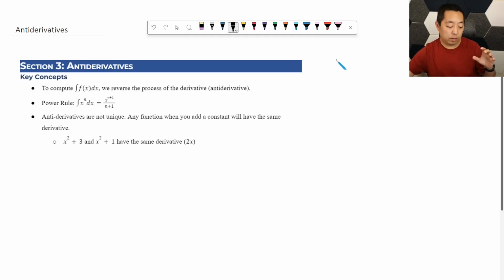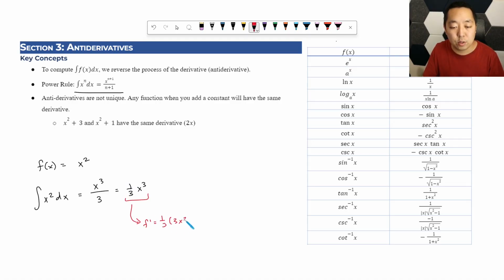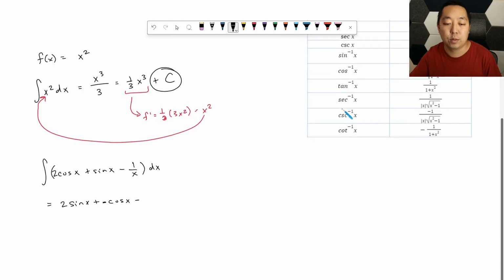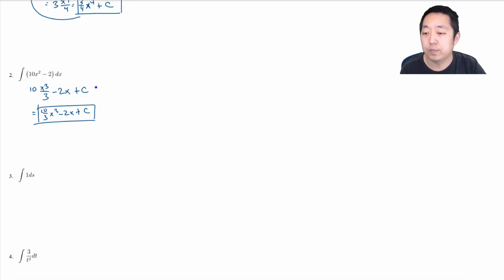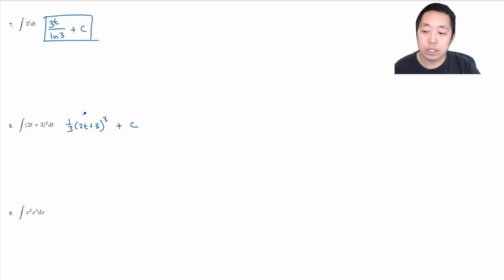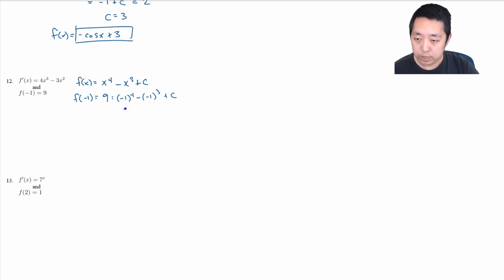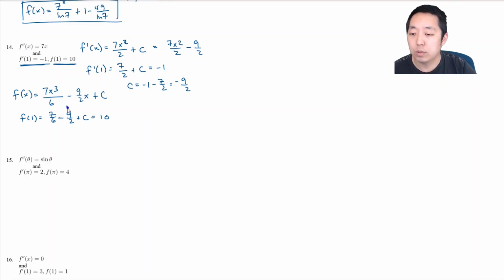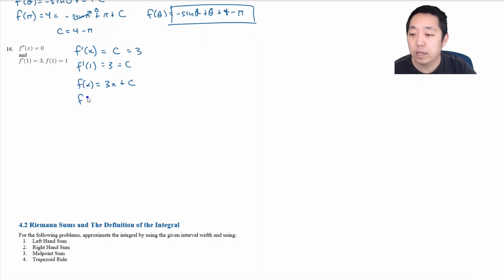AP Calculus - Unit 4 - Section 3 - Antiderivatives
Unlock the "undo" button for derivatives and transform your calculus understanding! This video is perfect for AP Calculus students and anyone looking to master the fundamentals of integration.

In this lesson, we dive deep into antiderivatives, the reverse process of differentiation. We'll cover essential rules like the power rule for integration, explain the crucial "constant of integration" (+ C), and demonstrate how to solve initial value problems to find specific solutions. Understanding antiderivatives is fundamental for solving complex problems in calculus and beyond.

Chapter Titles:

Introduction to Integrals (00:00)
Reversing Derivatives and Linearity (00:42)
The Power Rule for Anti-derivatives (01:16)
The Constant of Integration (+ C) (02:30)
Anti-derivative Examples (03:22)
Power Rule and Integration Constant (04:57)
More Anti-derivative Practice (06:18)
Exponential and Trigonometric Anti-derivatives (07:38)
Handling Chain Rule in Anti-derivatives (08:28)
Initial Value Problems (09:44)
Solving for the Constant (10:48)
Second Derivatives and Initial Values (12:22)
Trigonometric Initial Value Problem (13:56)
Simple Initial Value Problem (15:13)

Key Takeaways:

Integrals are the reverse operation of derivatives.
The power rule for anti-derivatives involves adding one to the exponent and dividing by the new exponent.
Anti-derivatives are not unique and require adding a "constant of integration" (+ C).
Anti-derivatives exhibit linearity, allowing separate integration of added functions.
Initial value problems are used to determine the specific value of the constant of integration.

What you'll practice:

Reversing common derivative rules to find antiderivatives
Applying the power rule for integration
Solving indefinite integrals by including the constant of integration
Calculating definite antiderivatives using initial conditions
Working with exponential, trigonometric, and chain rule scenarios in integration